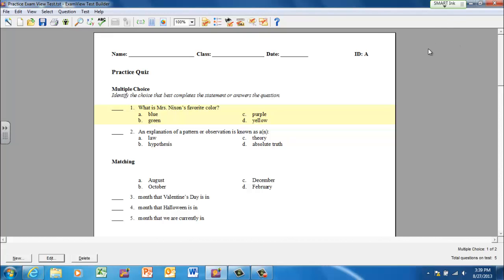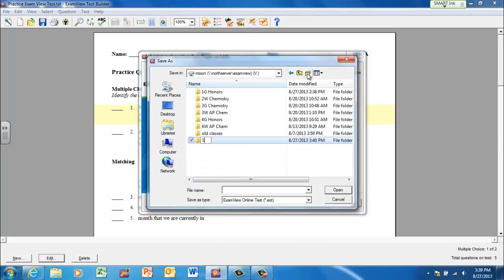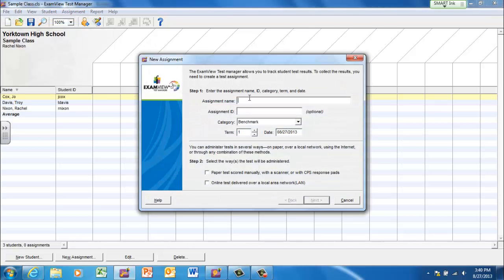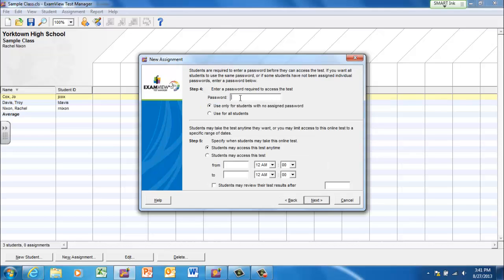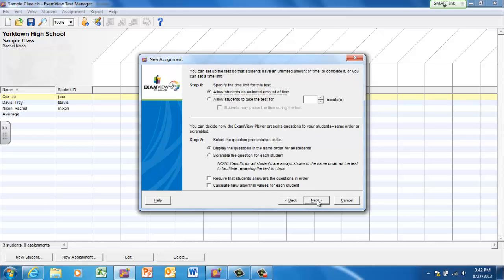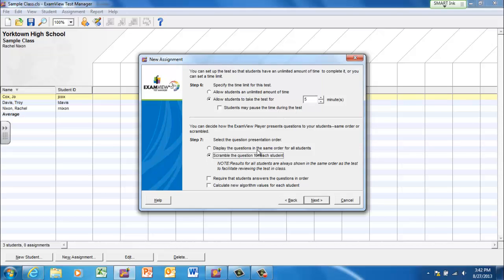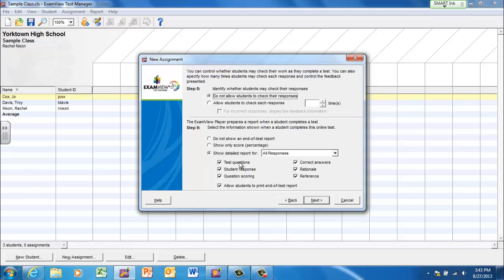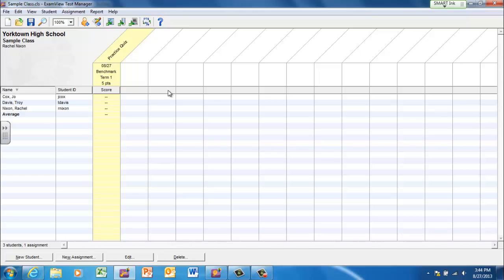ExamView Video #3 Adding a new assignment to a class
How to add a new assignment to a class